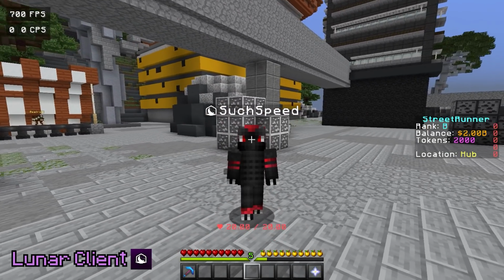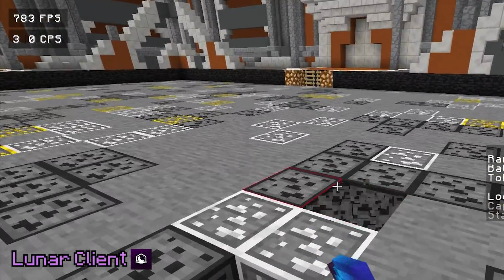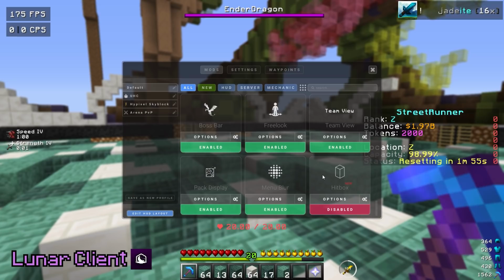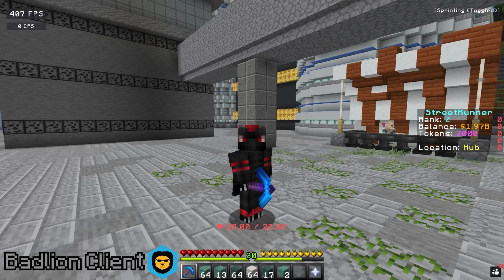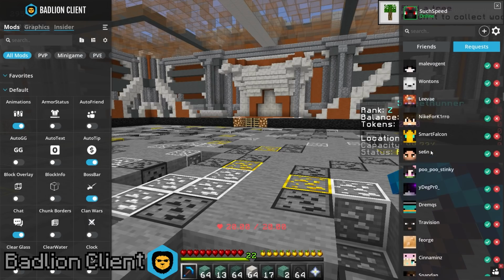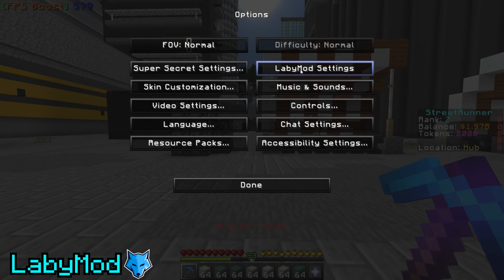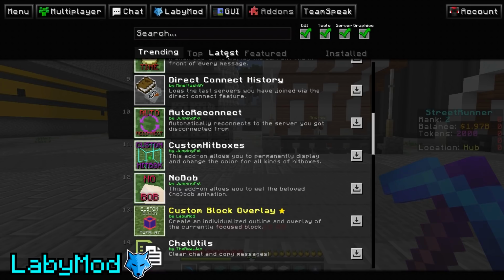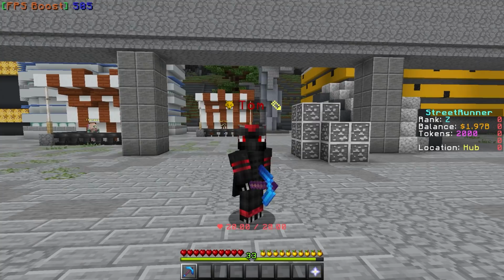The Best Minecraft Client?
Badlion vs Lunar vs LabyMod...

So we test 3 of the most popular Minecraft Clients, Lunar, Badlion & LabyMod to find out which one takes the crown for the Best FPS Boost for Minecraft, most mods available and general performance.  We experiment with each client in the same location to finally find out which client can provide the best FPS in Minecraft and claim the title of the Best Minecraft Client.

Timestamps:
00:00 - Intro
00:50 - Test
02:19 - Lunar Client
06:51 - Badlion Client
11:00 - LabyMod Client
14:41 - Results

IP: mc.streetrunner.dev

Texture Pack:
Jadeite 16x Default Pack
By Zuxt